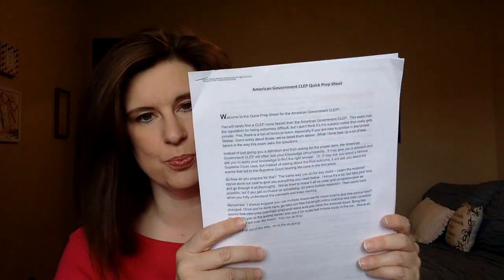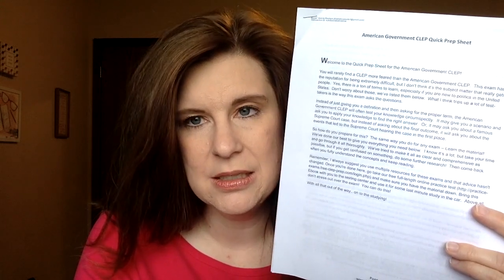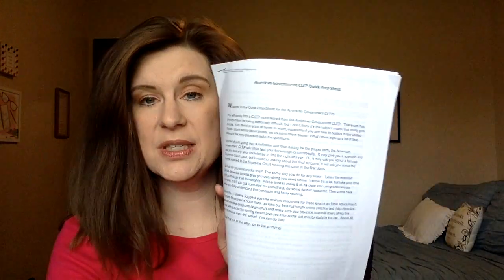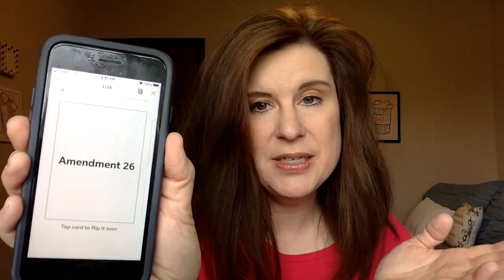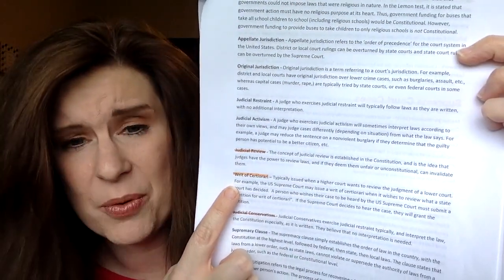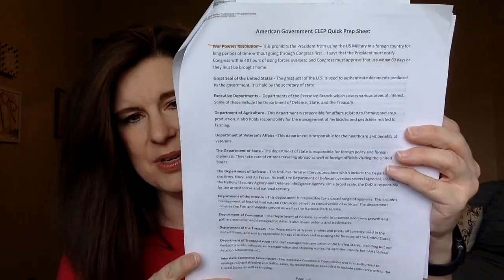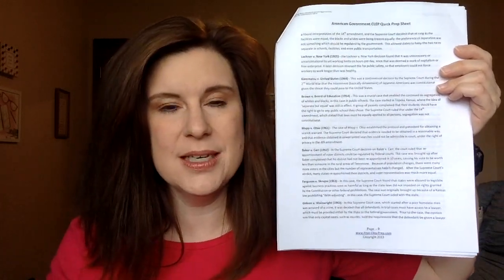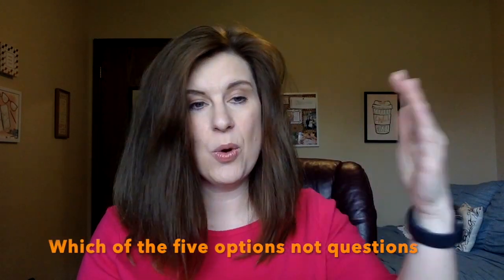CLEP Prep: Materials, Websites, & Study Tips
Here's how I prepared for and passed a CLEP exam. I hope these tips and ideas will help you or your student.